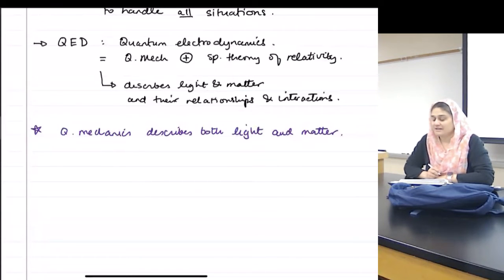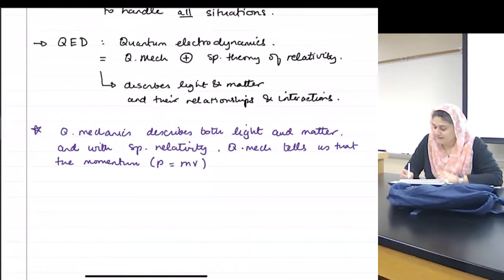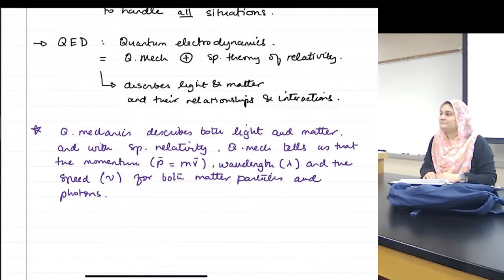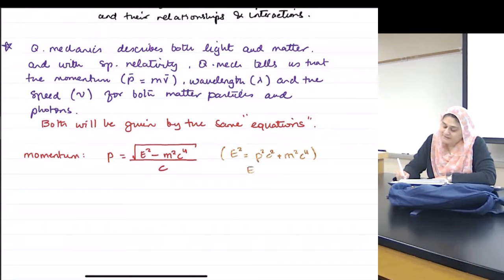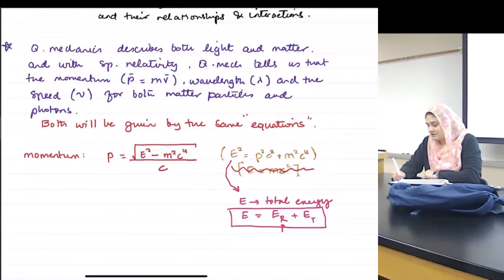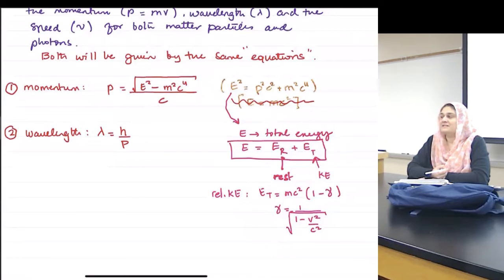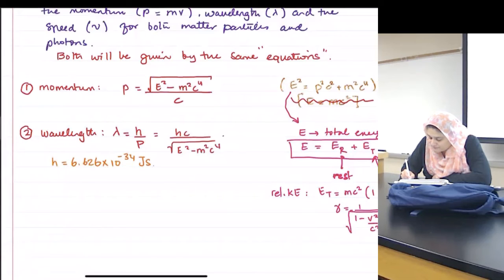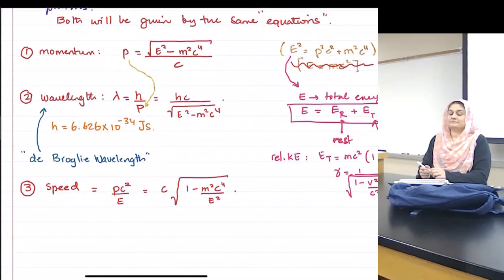1.3.2. Wave particle duality - equations- part 2. 401-waves